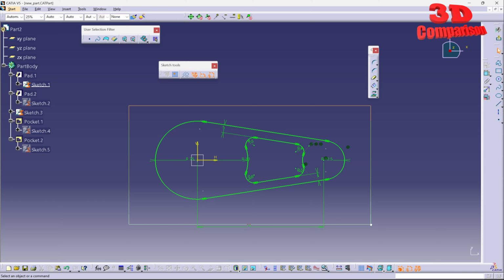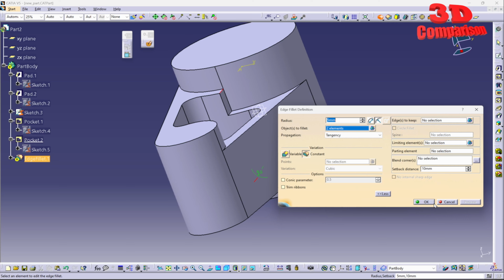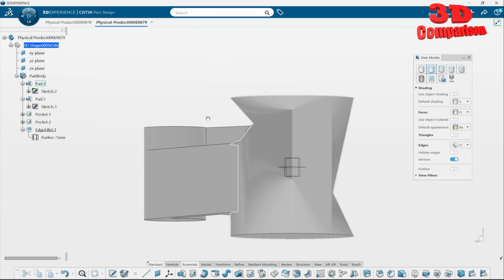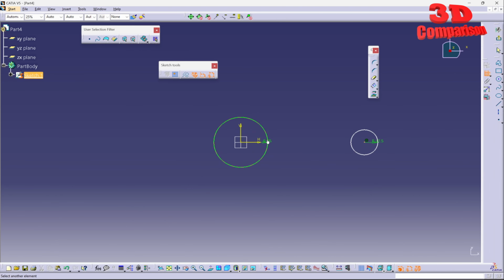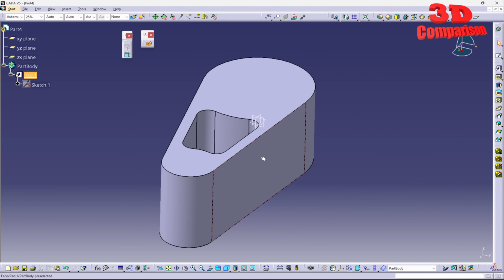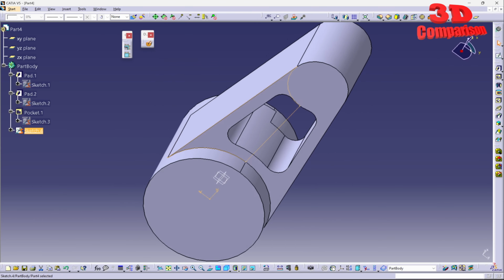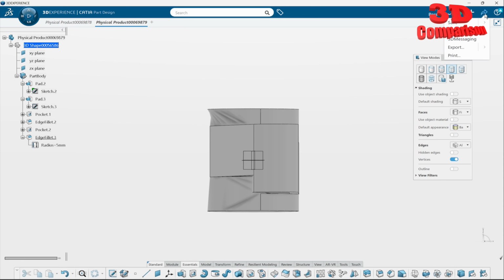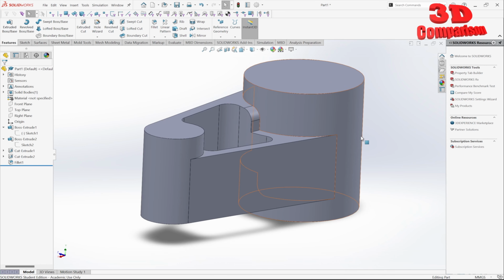CATIA & 3DEXPERIENCE CATIA Fillet Bug? Unraveling Mysterious Geometry Issues in Part Design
Is CATIA or 3DEXPERIENCE CATIA bugged when handling fillet features? In this video, we explore a strange geometry issue that occurs when working with a simple part in Part Design. CATIA automatically adds extra wireframe geometry when extruding circles, which might seem harmless at first—but these additional elements can cause unexpected problems later in the design process.

Watch as we break down how this affects fillets and other operations, leading to frustrating modeling challenges.

🔹 Topics Covered:
✅ Extruding circles in CATIA & 3DEXPERIENCE CATIA
✅ Unexpected wireframe elements appearing
✅ How these extra wireframes impact fillets
✅ Possible workarounds or solutions